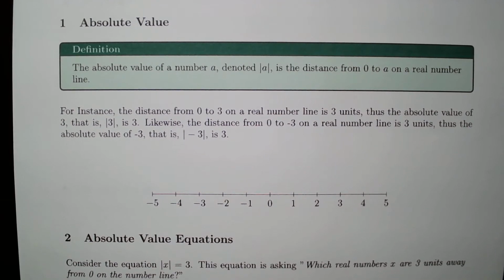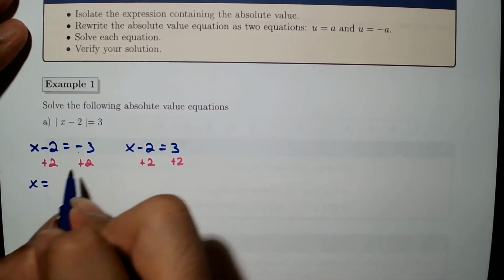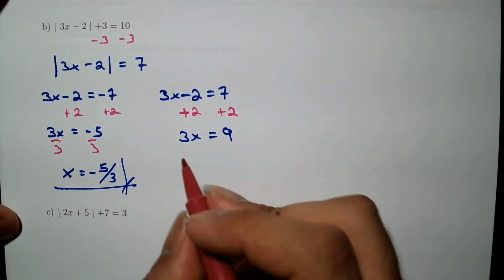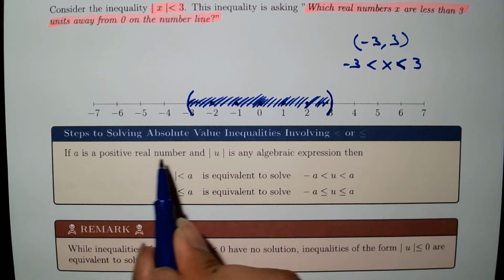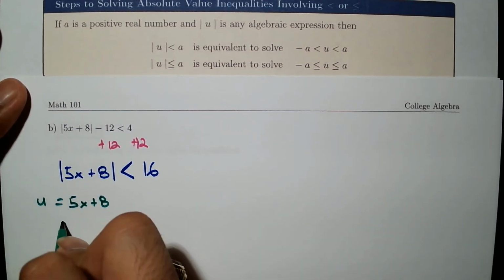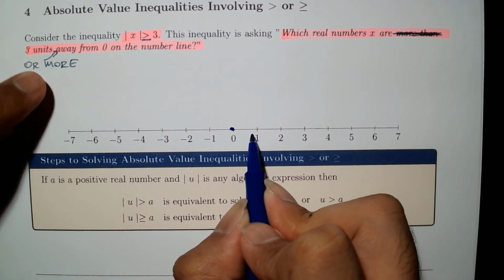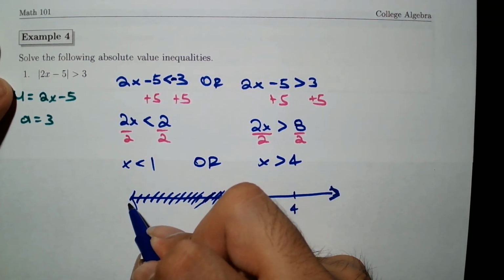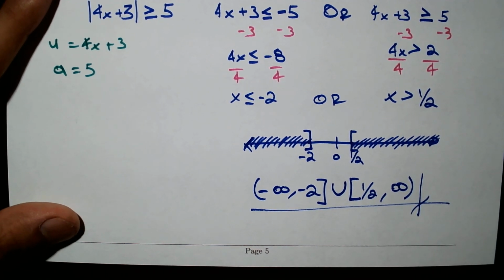Math 101 Section 1.6: Equations and Inequalities Involving Absolute Values